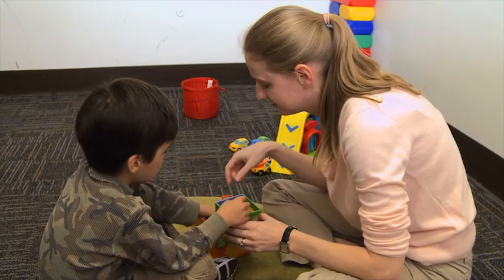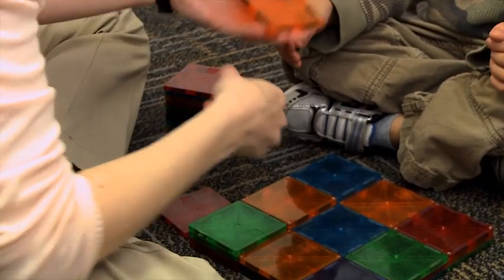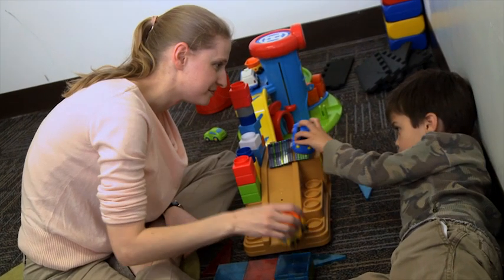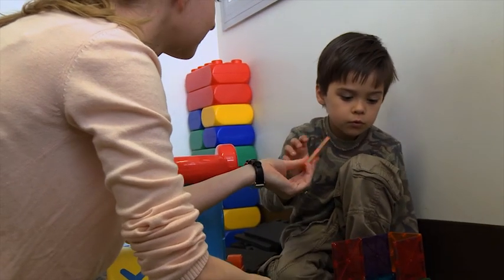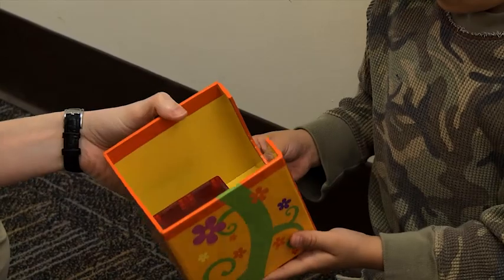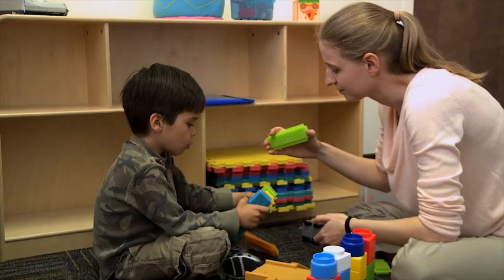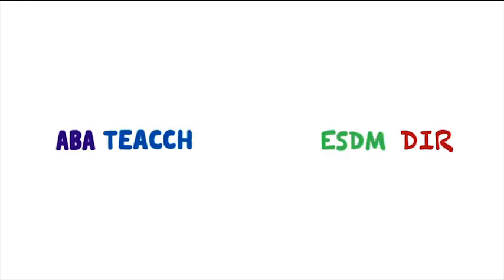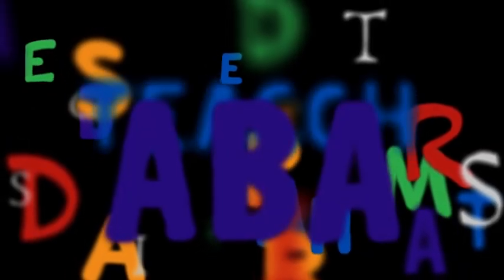JASPER: Joint Attention, Symbolic Play and Engagement Regulation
See the formal rigor of ABA combined with the play-based emphasis of DIR/Floortime in a therapy developed by Connie Kasari at UCLA that demonstrates the crucial role of joint attention in the treatment of autism.

Visit Interactingwithautism.com for more videos and resources